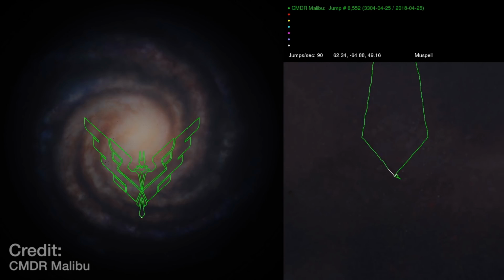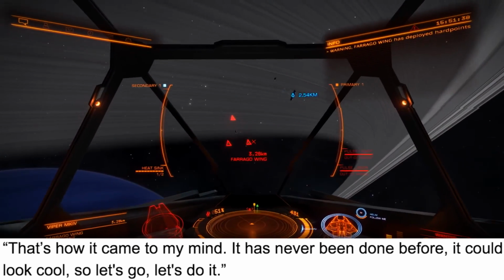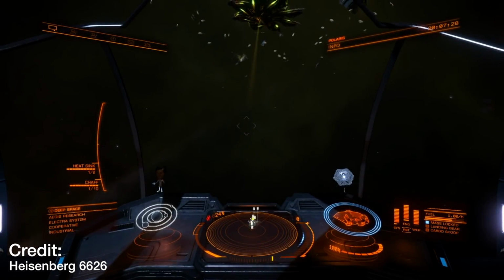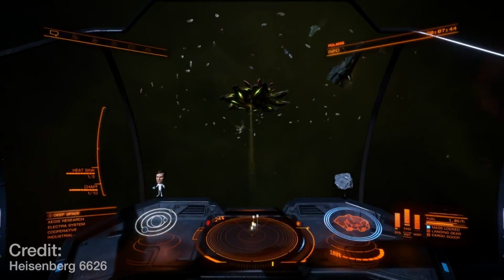Patience, Heroism and ...Goats? - 5 short Elite Dangerous stories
Elite Dangerous is a game about space, exploring the Milky Way right to the outer limits of the galaxy. Some people play the game differently, though, choosing instead to explore the outer limits of human patience, dedication and willpower.

Hosts: Mike Williams and Gareth Evans
Script by Mike Williams
Edited by Liam McKelvey

Sources
An Elite Dangerous pilot spent a month drawing the game's logo across the entire galaxy
Elite: Dangerous Player Creates His Own Way To 'Talk' To Aliens
Elite: Dangerous Players Band Together To Save Cancer Patient's Expedition From Griefers
The 48-hour Elite Dangerous rescue mission to the edge of the galaxy